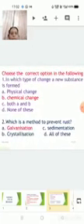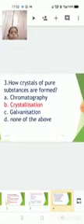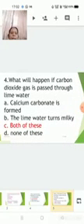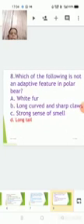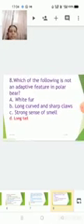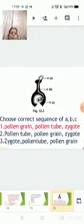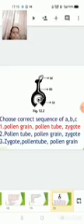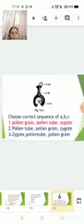CLASS 7 SCIENCE REVISION PERIODIC 1 9 JULY 21